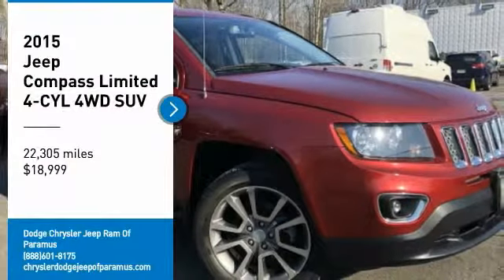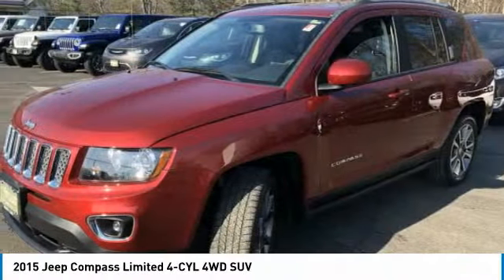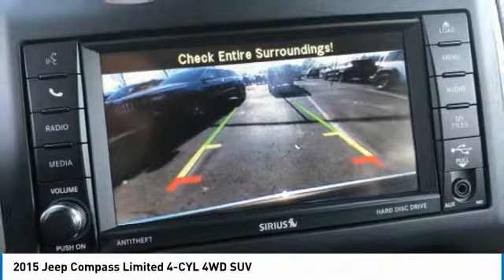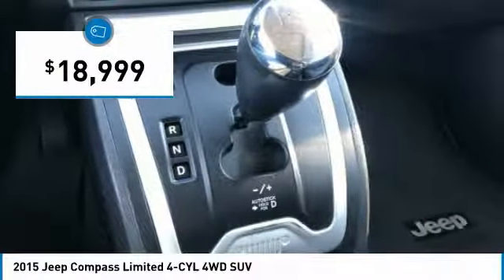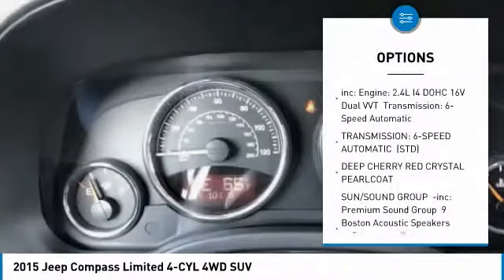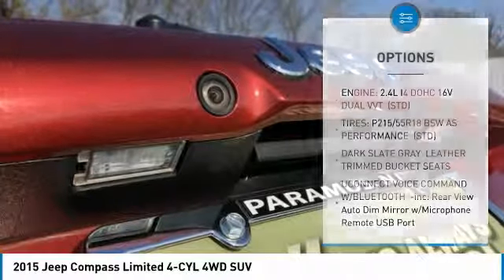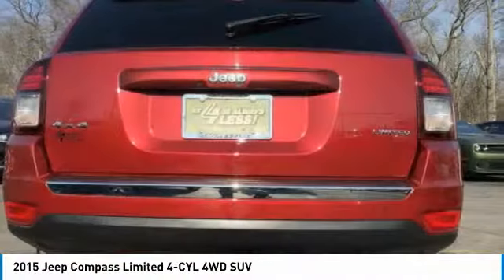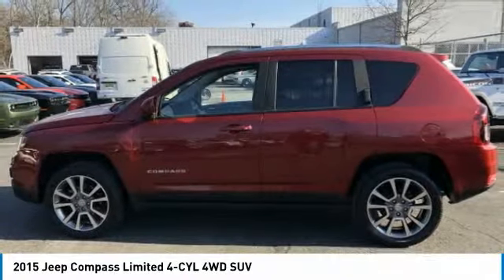2015 Jeep Compass KT673622A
2015 JEEP COMPASS Paramus, NJ
Stock# KT673622A

This Jeep Compass is Certified Preowned! CARFAX 1-Owner! Value priced below the market average! This 2015 Jeep Compass Limited 4-CYL 4WD SUV, has a great Deep Cherry Red Crystal Pearlcoat exterior, and a clean Dark Slate Gray interior! -Only 22,305 miles which is low for a 2015 ! This model has many valuable options -Leather seats -Backup Camera -Satellite Radio -Aux. Audio Input -Hard Drive Media Storage -Heated Front Seats -Heated Mirrors 4-Wheel Drive -Auto Climate Control -Fog Lights -Security System -Garage Door Opener -Power Locks -Keyless Entry -Power Windows -Steering Wheel Controls -Cruise Control -Leather Steering Wheel Automatic Transmission -Rear Bench Seats -Tire Pressure Monitors On top of that, it has many safety features -Brake Assist -Traction Control -Stability Control Call to confirm availability and schedule a no-obligation test drive! The advertised price does not include sales tax, vehicle registration fees, other fees required by law; finance charges and any documentation charges. A negotiable administration fee, up to $115, may be added to the price of the vehicle. A dealer preparation fee may be charged at time of sale for additional work and/or items requested by purchaser at time of sale. Vehicles listed as certified by dealer meet all OEM certification specifications. No warranties or service contracts are expressed or implied other then those that are included in final sales contract.